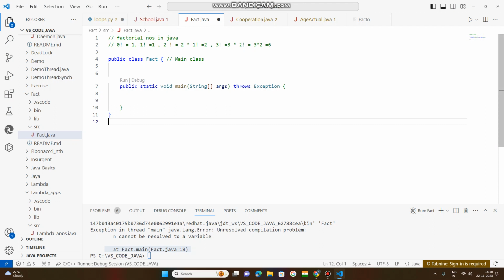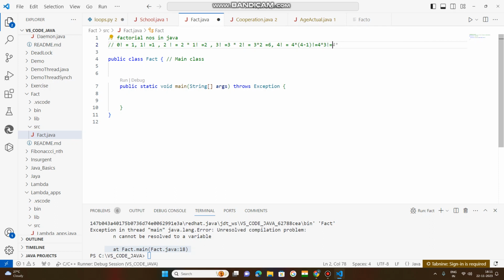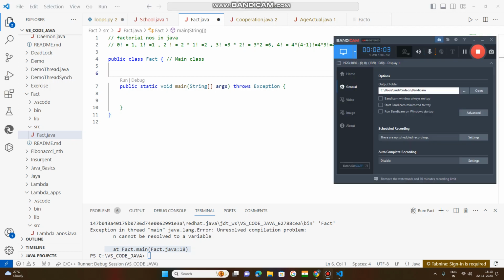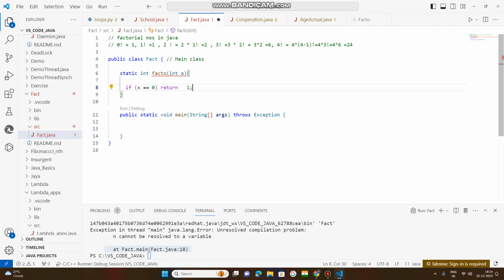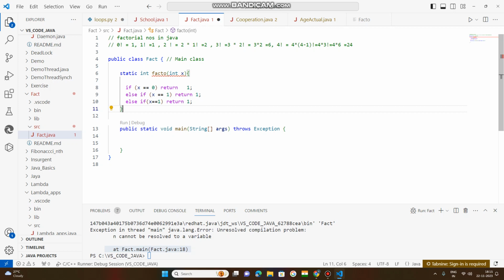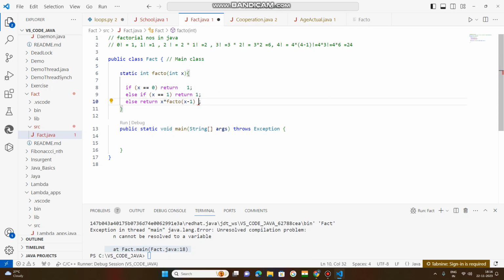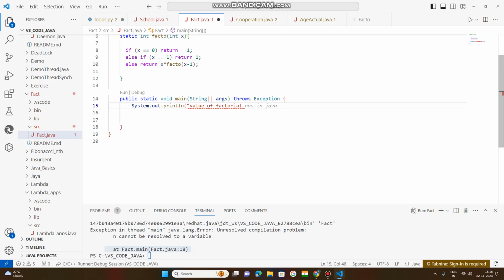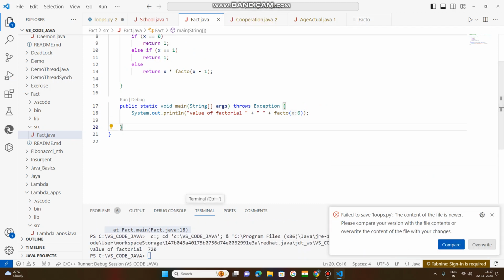PART1:: FACTORIAL NUMBERS IN JAVA